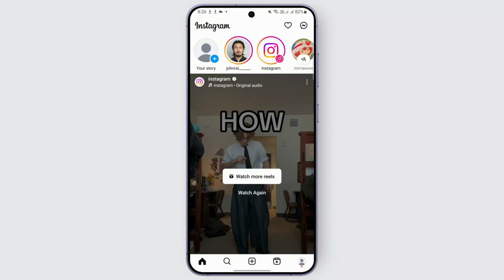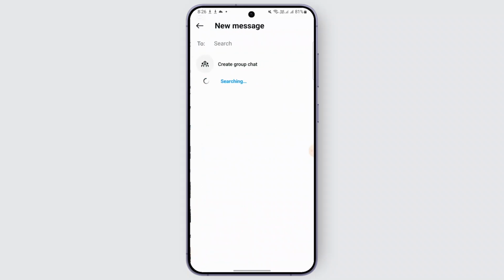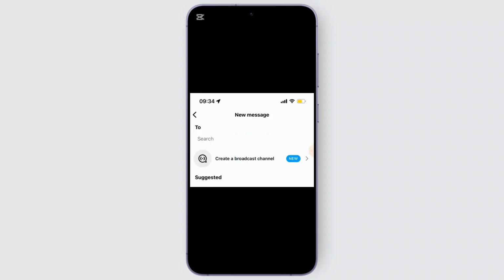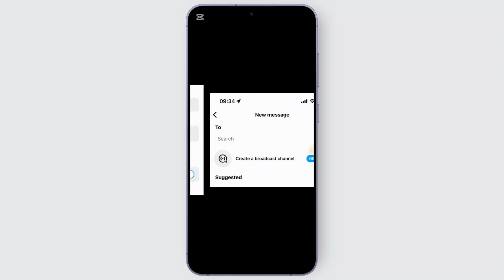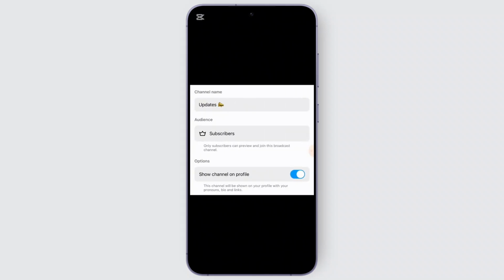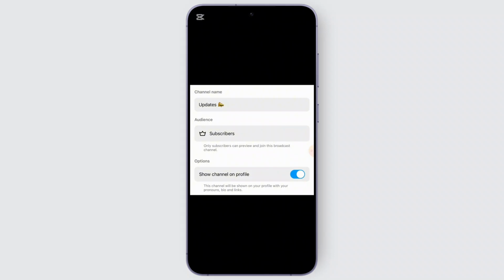How to Create a Broadcast Channel on Instagram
Want to share updates and interact with a larger audience on Instagram? This video will guide you through the steps to create a broadcast channel on Instagram, where you can send messages and updates to your followers. Whether you're asking, "How do I set up a broadcast channel on Instagram?" or need tips for engaging your audience, this tutorial has you covered. Watch now to start your broadcast channel today!

Timestamps:
00:00 How to Create a Broadcast Channel on Instagram
00:10 Step-by-Step Guide to Setting Up Your Channel
00:30 Tips for Engaging Your Audience Effectively